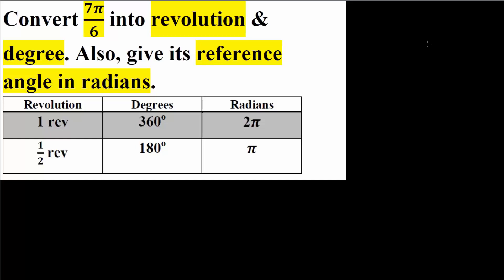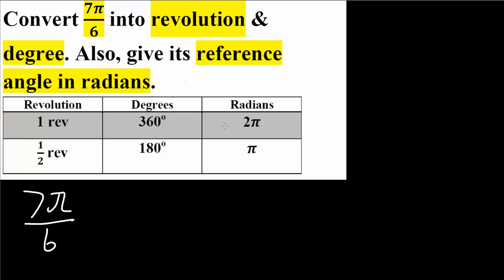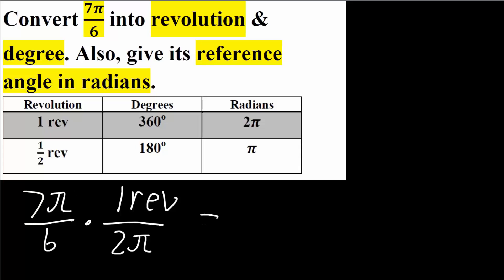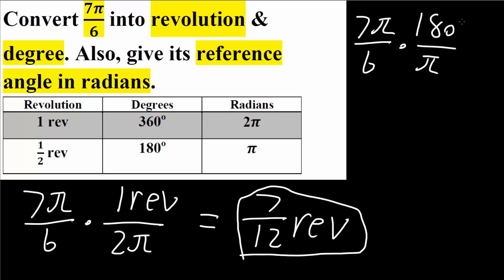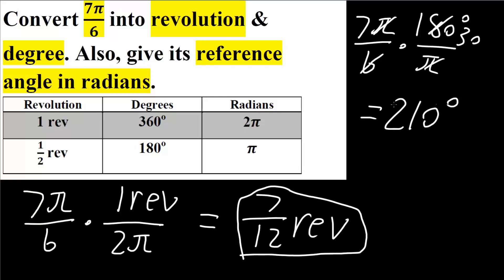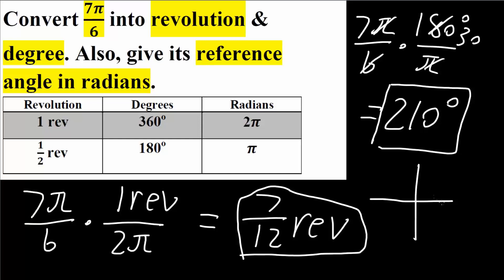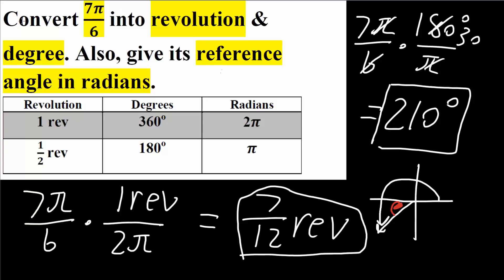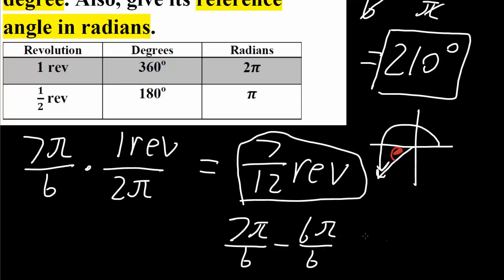PreCal: Convert radians to revolutions and degree (Step by Step)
Convert radians to revolutions and degree (Step by Step)

Workbooks that I wrote: